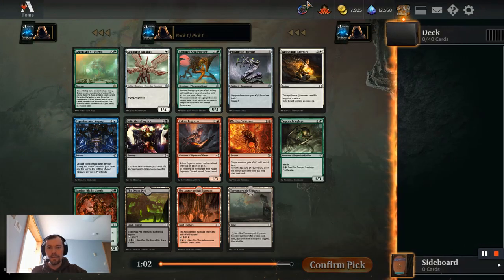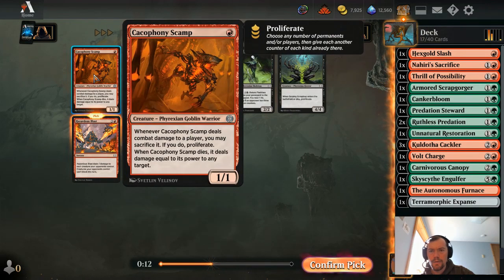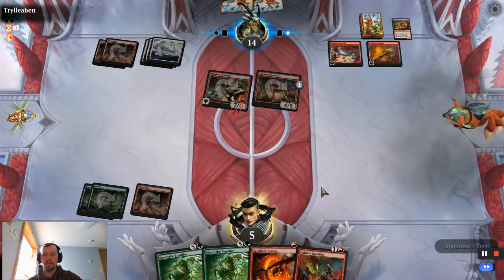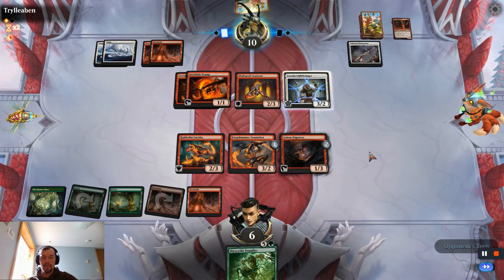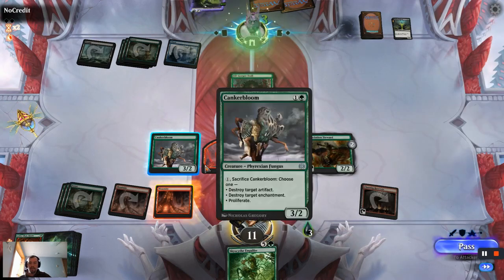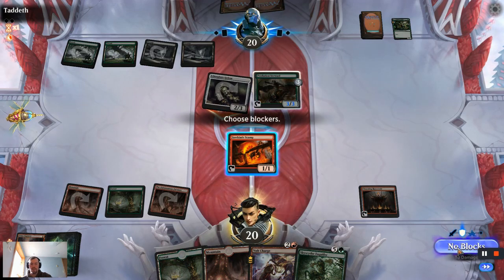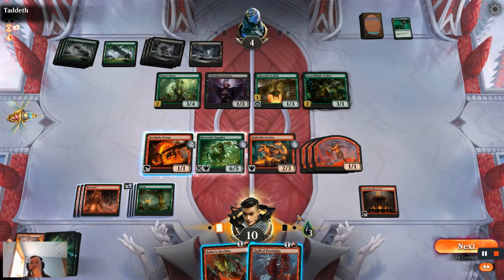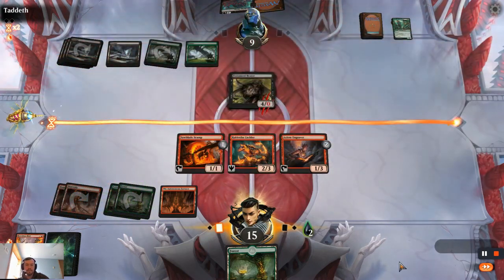Phyrexia: All Will Be One Draft #1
Phyrexia: All Will Be One Traditional Draft.